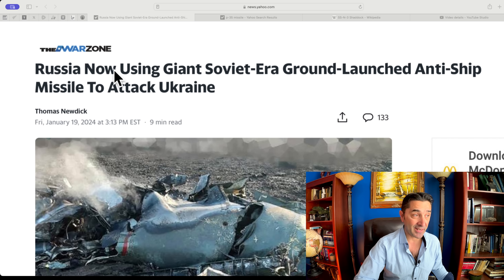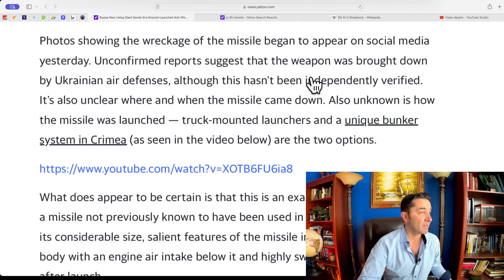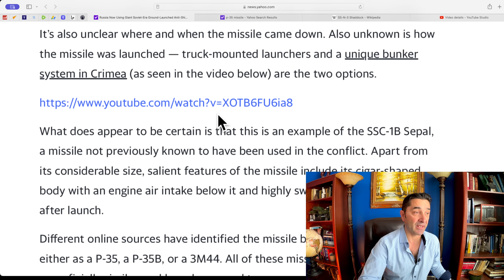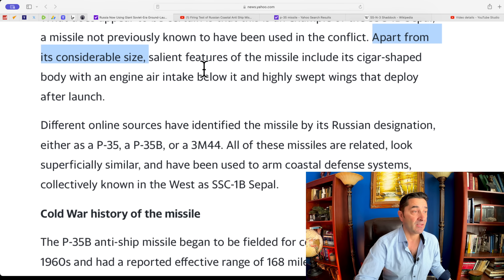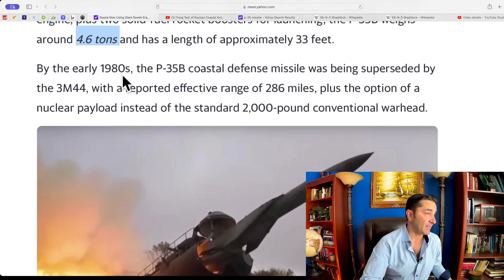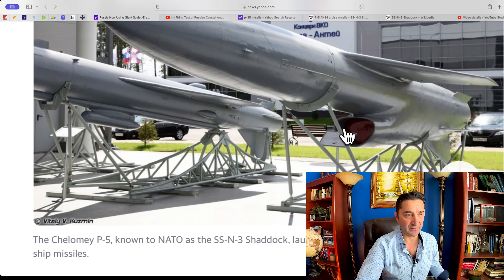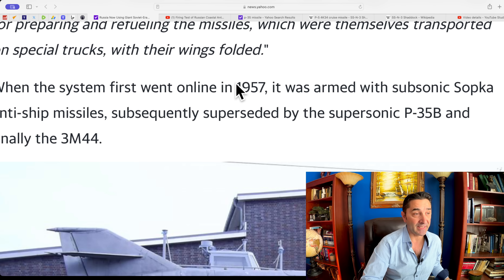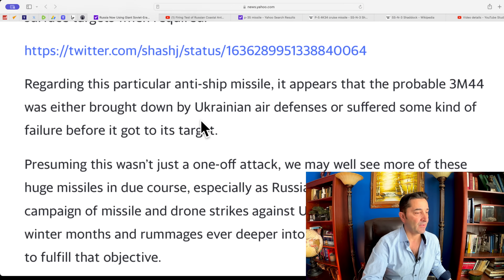Video-Russia uses GIANT Soviet-era Anti-Ship Supersonic Missile to hit Ukraine.(33ft/10m long, 4.6T)